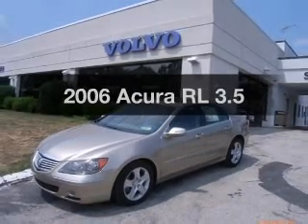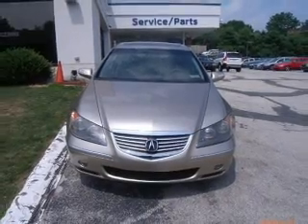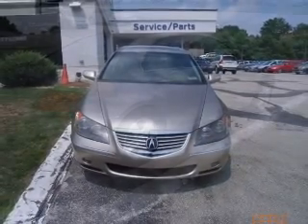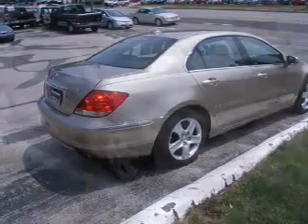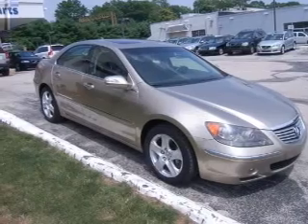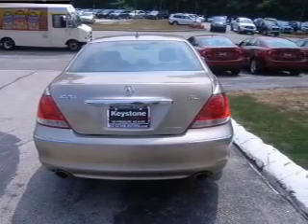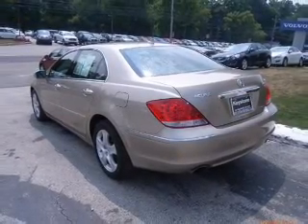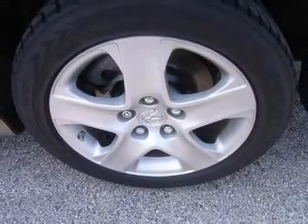2006 Acura RL - Berwyn PA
Year: 2006
Make: Acura
Model: RL
Trim: 3.5
Engine: 3.5 liter 6 cylinder 24 valve
Transmission: 5-Speed Automatic
Color: Gold
Mileage: 54508
Address:
497 E Lancaster Ave